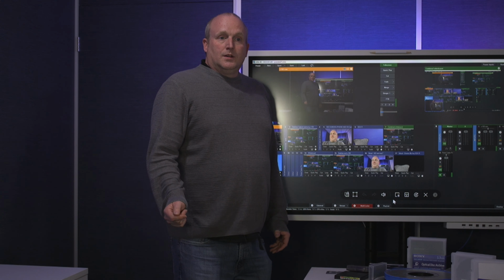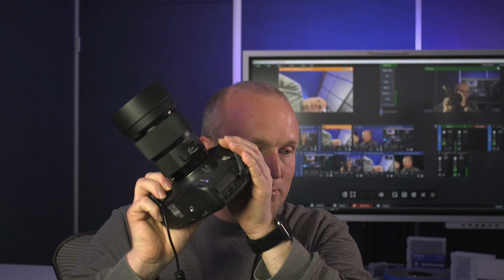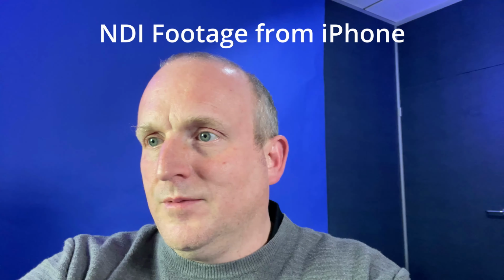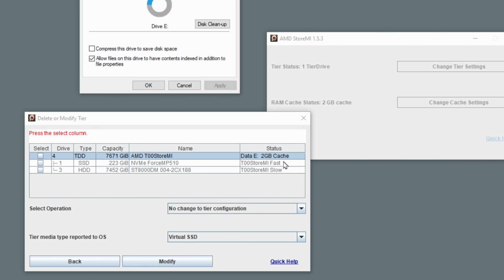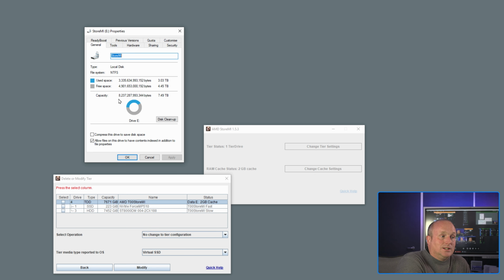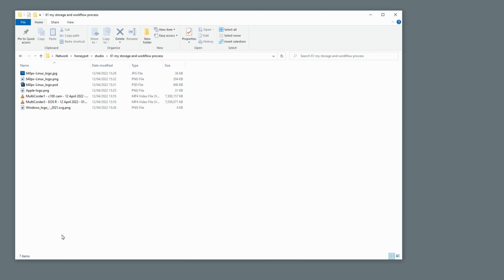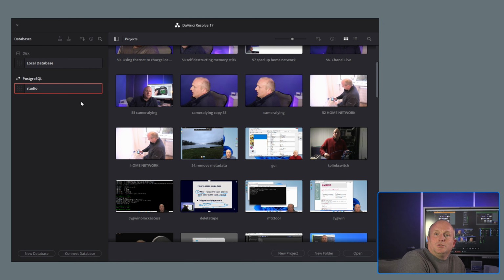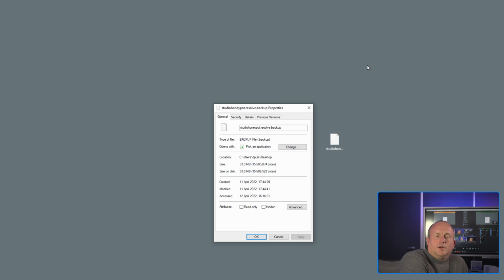My EFFICIENT video editing workflow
I take you through our complete process of capturing videos, editing them, and storing them.   We have multiple cameras and use VMIX to carry most of the combination of videos. We then edit using Davinci Resolve Studio with a project server. This allows multiple editors to work on a video simultaneously and from anywhere.

Our cameras do not have any batteries or memory cards.  We even use an NDI feed to take video directly from iPhone.

Our process archives the raw footage as go. Therefore, we don't end up with huge backups.

0:00 Intro
0:35 Multiple Cameras
0:45 Video Feeds
1:10 Camera without memory card and batteries
2:20 NDI iPhone wireless camera
2:50 StoreMI Tiered Storage
4:40 Our Server folder structure
5:32 Davinci Resolve
7:00 Davinci Resolve Database backup
7:20 Our Archive / Backup process